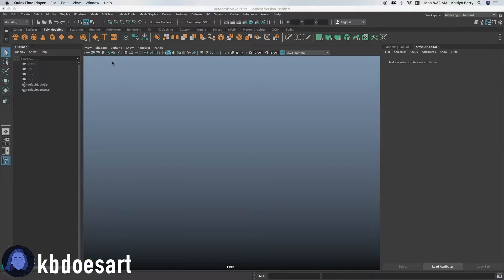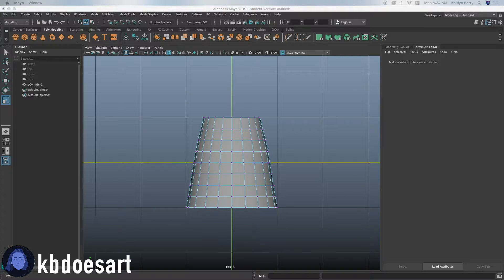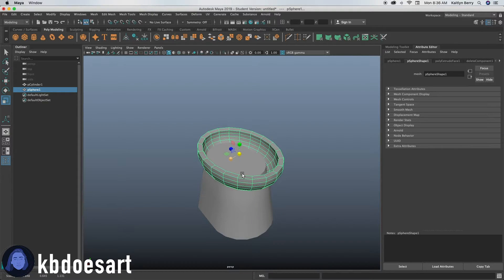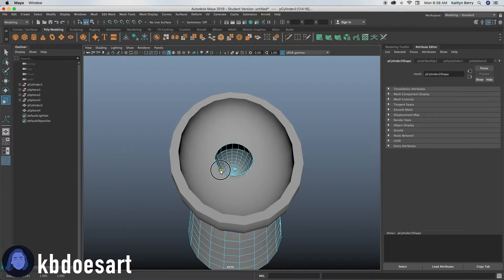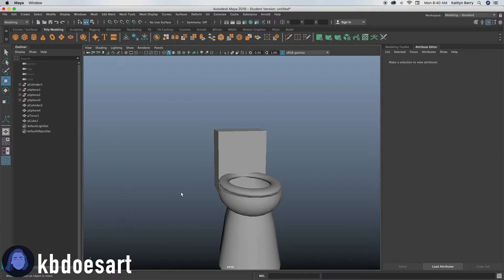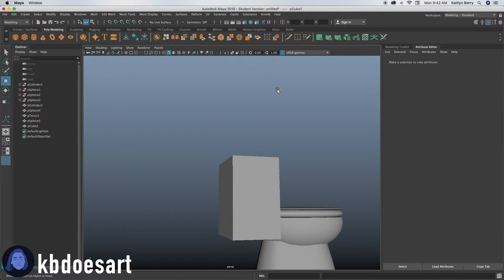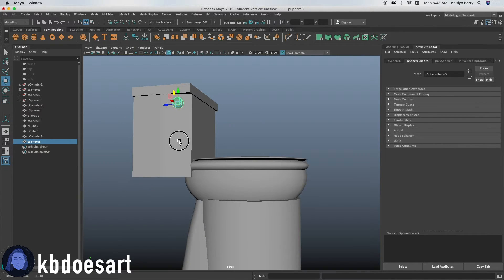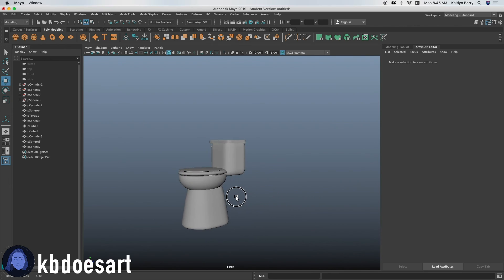Modeling a Toilet - Maya Tutorial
In this tutorial, I walk you through modeling a toilet in Maya! I hope you guys enjoy!

NEW TUTORIAL PREMIERES EVERY MONDAY AT 5 PM!